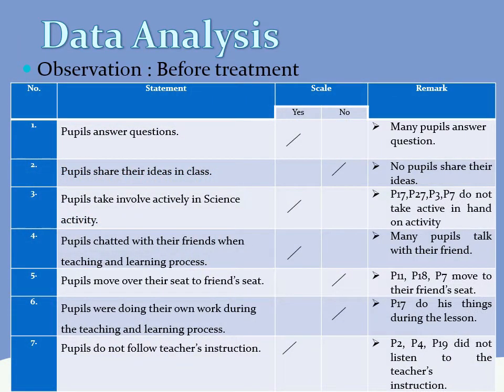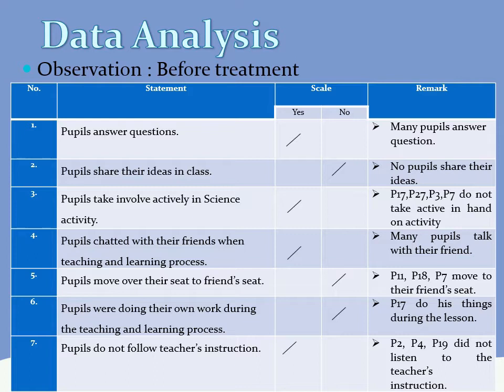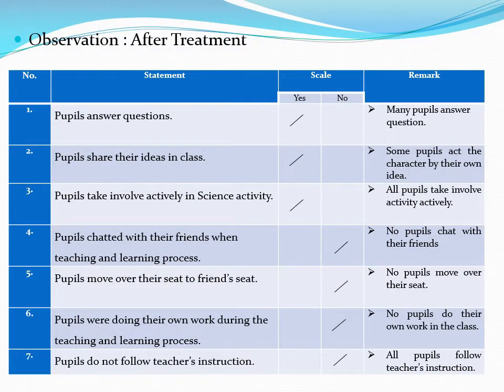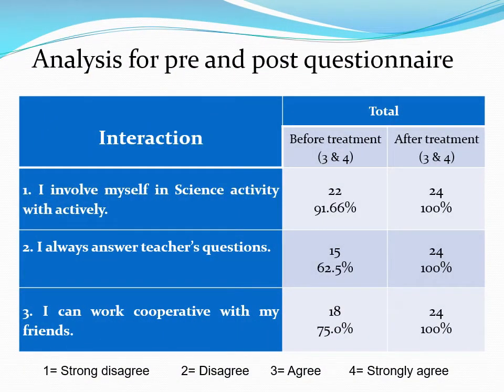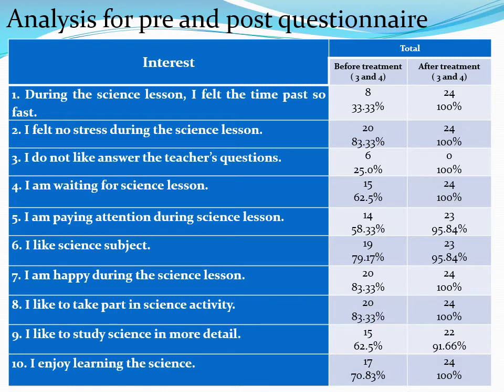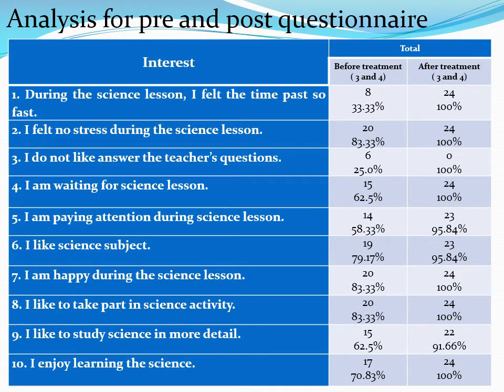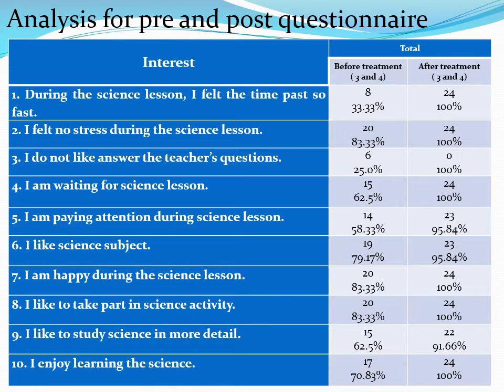B12 USING ROLE PLAY IN HELPING PUPILS INCREASE THEIR INTEREST IN SCIENCE